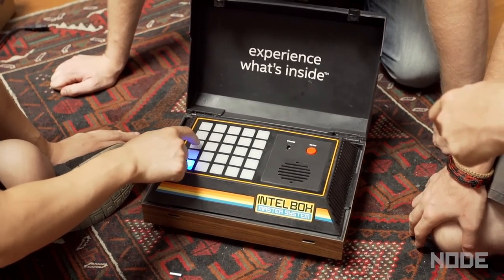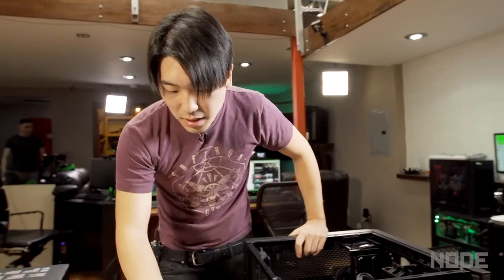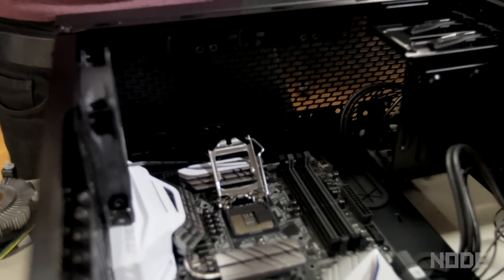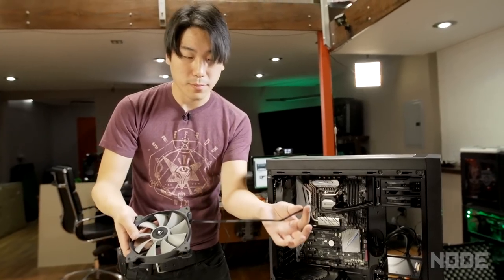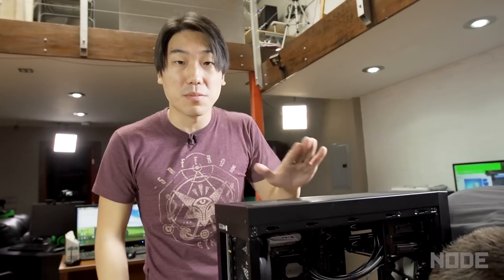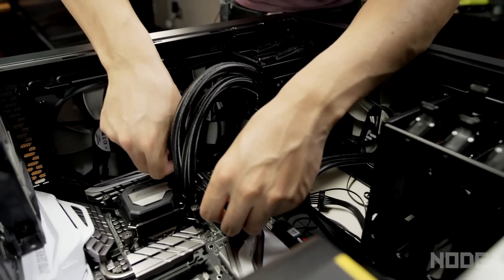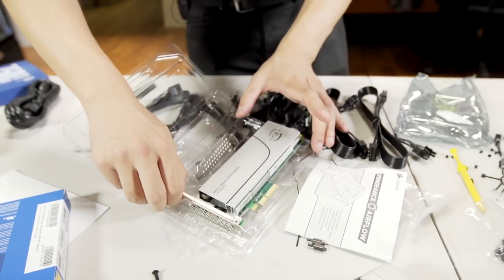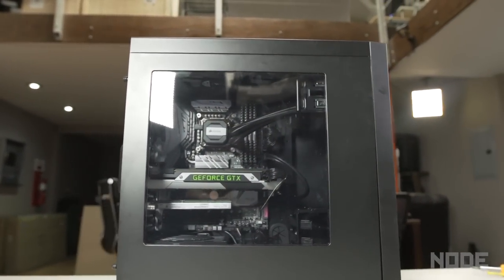BEAST INTEL PC BUILD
i7 6700K 4GHZ
INTEL 750 Series SSD
ASUS Z170 Deluxe Motherboard
NVIDIA GTX 980
H110i GT Liquid Cooling unit
Corsair RM 850 Power Supply
Corsair VENGEANCE DDR4 16gb ram
Western Digital 2TB HD